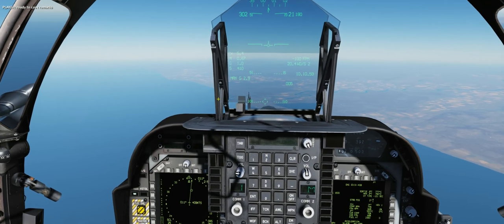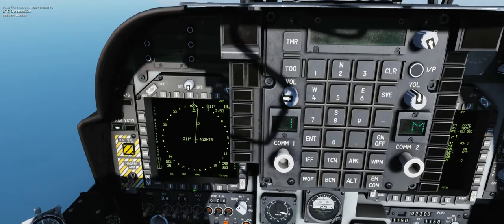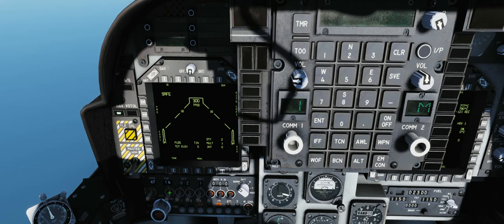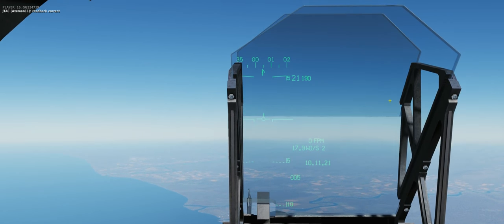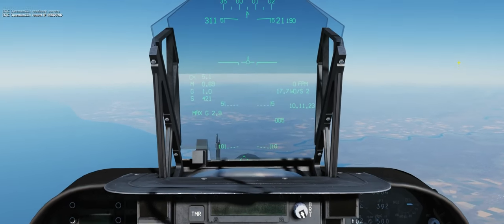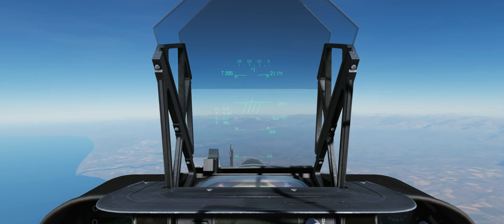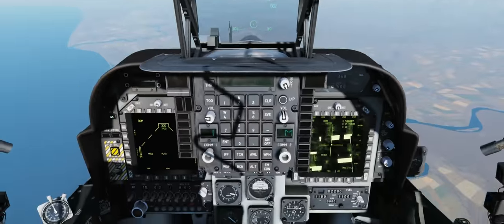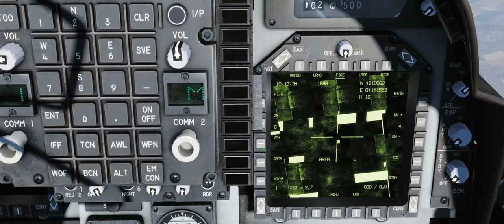DCS World:AV-8B BETA_ JTAC _1st TEST VIDEO_Sem comentários_PT-BR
DCS World:AV-8B BETA_ JTAC _1st TEST VIDEO_PT-BR